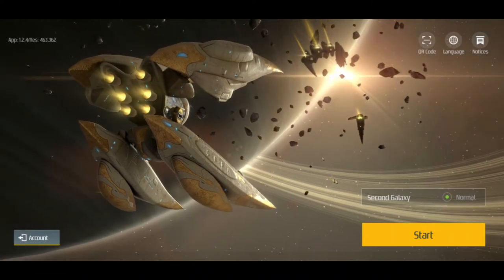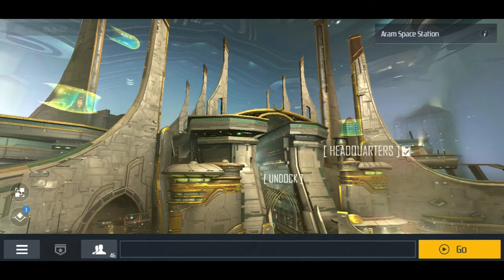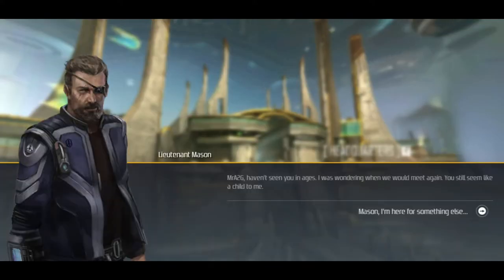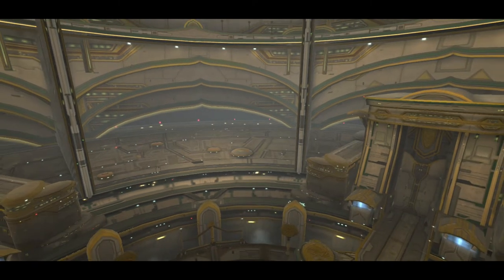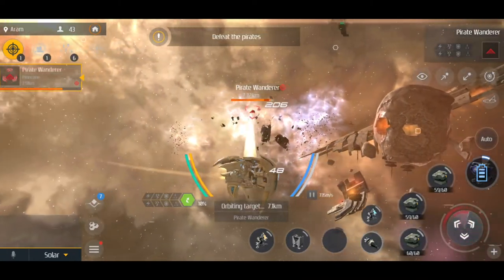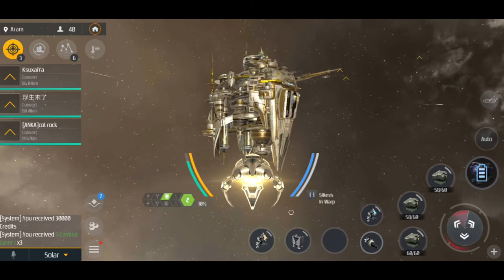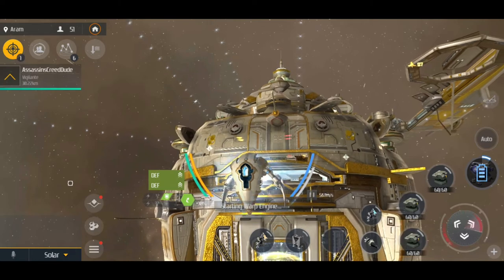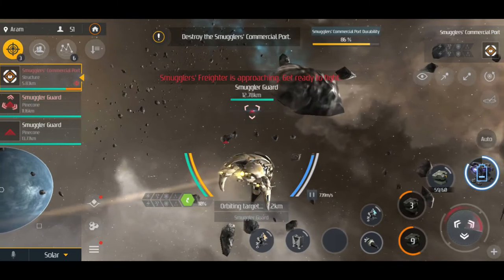Second Galaxy - Getting Through The Basics! (Ep 02)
A new Sci-fi MMO with intense real-time combat and open-world exploration.

[Follow Us]

Second Galaxy presents a vast open sci-fi world combining RPG and SLG elements and consisting of 4,961 galaxies, each filled with all manner of cosmic dust, dark matter, wormholes, space stations, and other celestial bodies and artificial space facilities. In the process of exploring the game, you can command all kinds of space ships and align with like-minded allies to form corporations to amass scarce resources throughout the universe. You can also compete with other players' corporations and engage in dynamic free trade with players across all galaxies. True freedom awaits you in the endless expanse of space!

The hidden secrets of the universe will soon unfold before your eyes – take up the ultimate challenge and conquer this boundless sea of stars.

Beautifully Rendered Cosmic Warfare
Three thousand years into the future, as the civilizations of Earth set out to colonize the universe, a "Second Galaxy" comes into being. Five emerging nations form an intertwining web of allies and enemies, holding each other in check, and sparking conflict that has now evolved into an intergalactic war epic of a truly unprecedented scale.

Explore an Astronomical Universe of Unique Galaxies
Second Galaxy immerses you in a universe with open world elements, simulating 4,961 galaxies, including planets, stars, dark matter, wormholes, black holes, and much more.

Discover a World of Extreme Sci-Fi Technology
With five series of ships across three specification levels, Second Galaxy presents a total of 150 ships for you to unlock by mastering an intricate technology tree. Customize thousands of different weapons, devices, components, and ammunition types to produce your own fleet of deadly Titan-class warships!

Master Star Gates and Make the Universe Your Oyster
Warp through Star Gates to journey beyond time and space. Travel thousands of light-years in an instant using a network of wormholes to open up new space routes and explore unknown civilizations, lost ruins, and strange celestial phenomena.

Embark on a United Journey in a Seamless Sea of Stars
Second Galaxy allows users around the world to interact in an interconnected world where every player shares the same universe. Enter a world where ever-expanding colony wars are fought by players of the five major alliances through cooperation and coordinated attacks.

Build Your Empire via Real-Time Dynamic Trading
Plunder and produce countless materials, raid neutral trading planets, or try your luck on the black market – each choice you make will occur in real-time and each action and transaction has a direct impact on the game’s universal economy. In Second Galaxy, mastery of the art of trade can sometimes be the strongest weapon in your arsenal.

[About Access Permission]

For a better gaming experience, we need to have access Recording and Camera permission, so that you can scan the code, use the in-game voice function. All permission will not be used for any purpose other than in-game function.